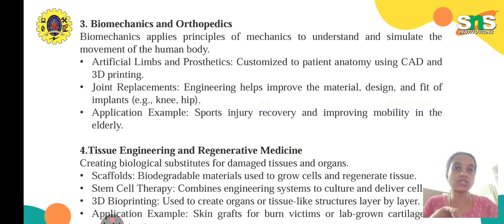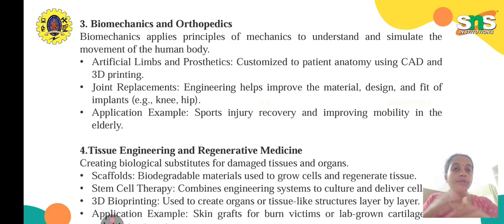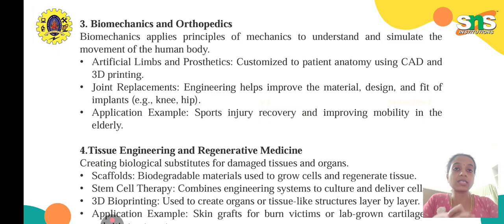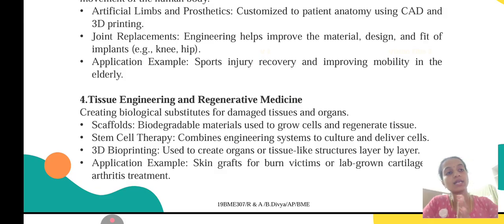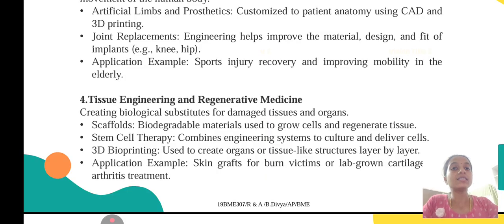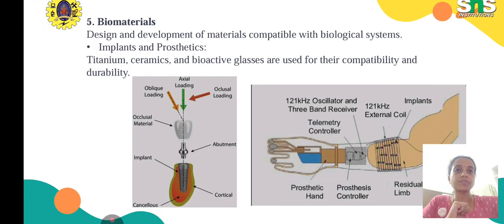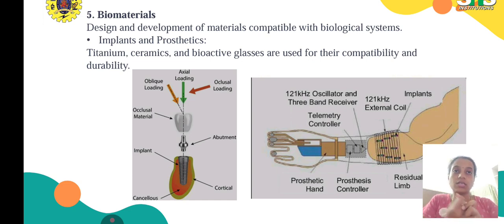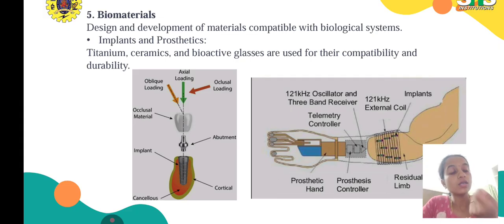Biomechanics and Orthopedics/Robotics and Automation in Medicine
Biomechanics in orthopedics is crucial for understanding the mechanics of the musculoskeletal system and informing clinical decisions. It involves studying how forces act on and are generated within the body, and how these forces affect tissues and structures. Orthopedic surgeons use this knowledge to diagnose, treat, and prevent musculoskeletal disorders, injuries, and deformities.